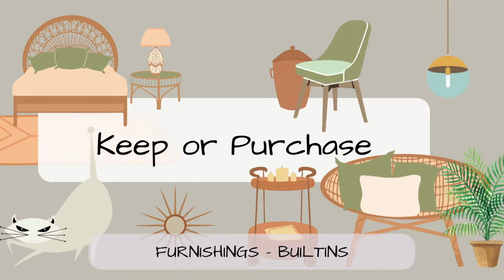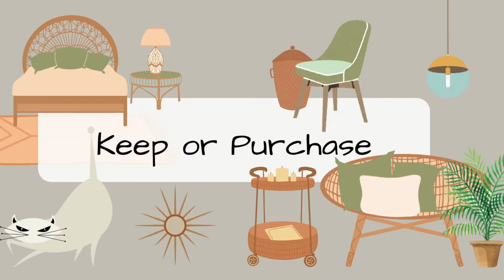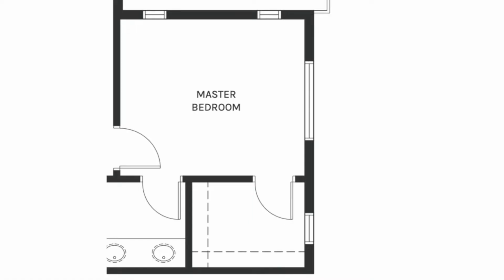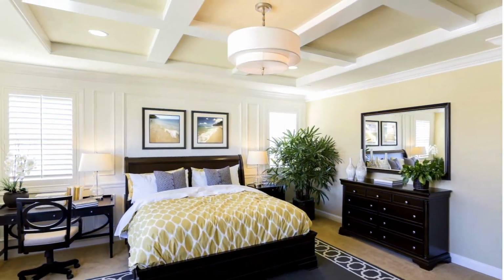HOW TO DESIGN A BEDROOM - 6 MUST-KNOW FACTORS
HOW TO DESIGN A BEDROOM - 6 MUST-KNOW FACTORS. Design Thinking behind the process of designing your perfect bedroom. 6 MUST-KNOW FACTORS - HOW TO DESIGN A BEDROOM

If you have asked How to Design a Bedroom? How to Arrange Furniture in a Bedroom? How To Design a Small Bedroom? How to Design a Bedroom with Windows? Or How To Design a Large Bedroom? This is the video for you. We discuss the 6 IMPORTANT FACTORS to consider when planning to design a bedroom.

These Factors are MUST-KNOW whether designing or Staging. In staging, you would focus the factors more toward your potential occupants vs homeowner occupants. But these factors or suggestions will massively benefit your process either way.

Watch this and my other videos to get more information. How to Design Your Home?
How to be your own Designer starts by learning interior design practices.

Thank You for spending your time with me. I appreciate you from the bottom of my heart.🤍

0:00 Intro
1:20 Factor 1 People Occupants
1:38 Time Occupancy Ratio
1:50 Physical Needs of a Space
2:09 Factor 2 Purpose of a Space
2:48 Factor 3 Budget
3:11 Factor 4 Furnishings and Builtins
3:35 Factor 5 Priorities of a Space
3:49 Factor 6 Space
4:12 Shape of Space
4:29 Focal Point of Space
4:56 Obstacles and Limitations of a Space
5:16 Design Talk

REAL ESTATE CONTACTS ONLY:  US/Alabama

STAGING OR INTERIOR DESIGN CONTACTS ONLY:  US ONLY
If you are interested in Virtual or Local Staging or Interior Design Services GO HERE for more info.

MY FILM GEAR:
Canon 80D DSLR
NEEWER 4X LENSE CASE BAGS
InkelTech Ring Light & Stand
Neewer Soft Box Light Kit SIMILAR
Manfrotto Tripod
Amazon Basics Tripod
Neewer ACK-E^ AC Power Adapter - For Canon 80D
Lowdow White Balance Card
SeaGate 5TB External Hard Drive
Seagate Expansion 750GB Portable External Hard Drive Blue Yeti Mic Bundle
Neewer Photography Backdrop White
Neewer Photography Backdrop Green
Hordzoom Rear View Mirror Car Mount Bracket
Nikon D3500 DSLR Camera with AF-P DX NIKKOR 18-55mm f/3.5-5.6G VR Lens + Deluxe Camera Case + 2 Pc 32GB Memory Bundle
3.5mm TRS Male (for Camera or Recorder) to 3.5mm Female TRRS
Hosa CMM-110 3.5 mm TRS to 3.5 mm TRS
Extreme Pro 128GB SanDisk
BUBM Double Layer Electronic Accessories Organizer
ORDZOOM REARVIEW MIRROR CAR MOUNT BRACKET
APPS2CAR Suction Cup Phone Holder
Amazon Nikon Camera Shutter Remote